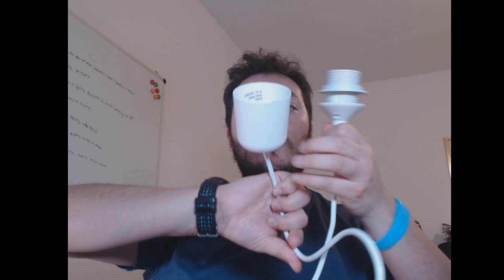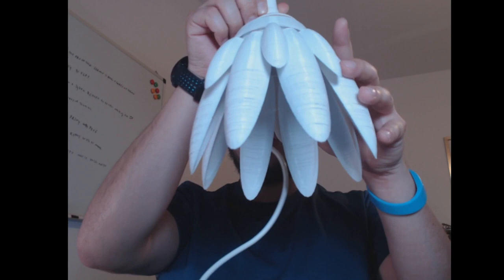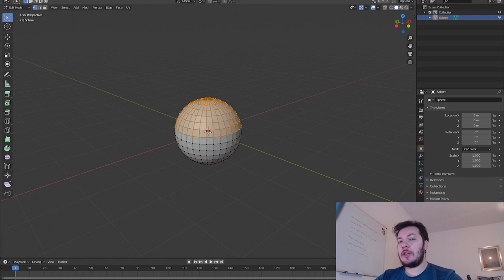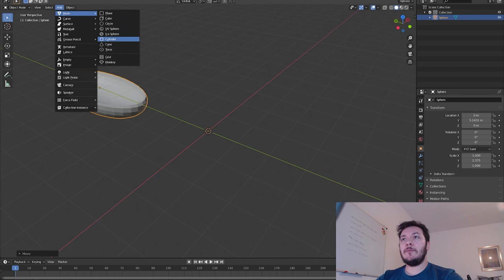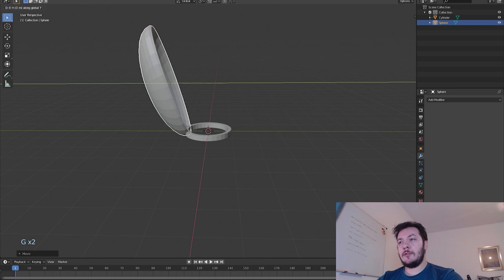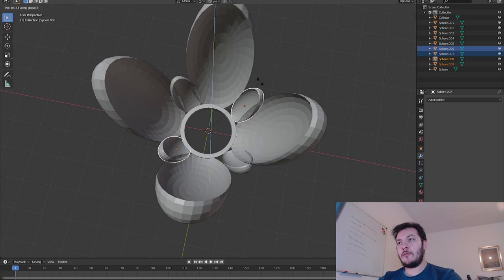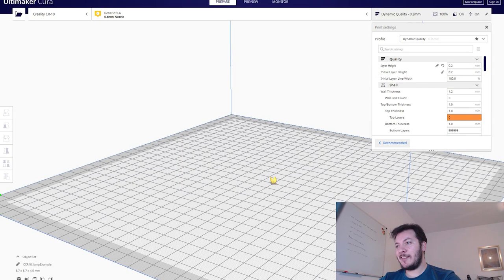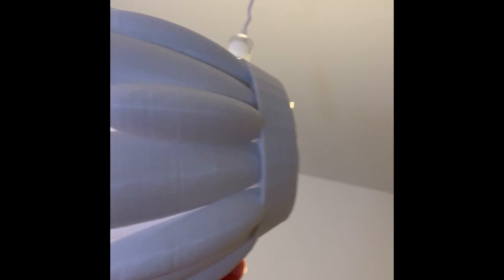Design a lamp in blender and 3d Print it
In this case we are taking into practice the basic transformations scale, translate and rotate. Also at the level of vertix.

We play a bit with the symetric lamp and printed out the model.

Web page with further details and other cool things :)